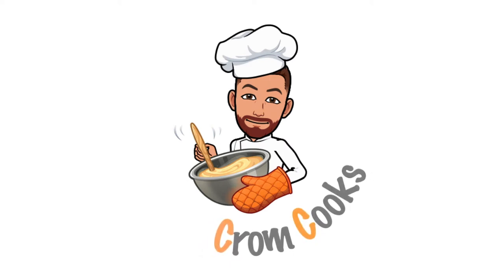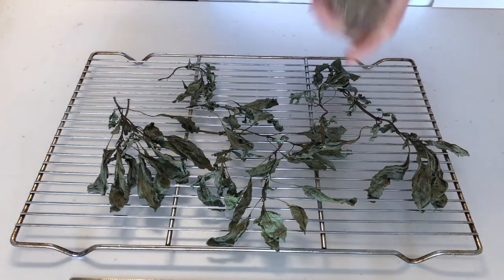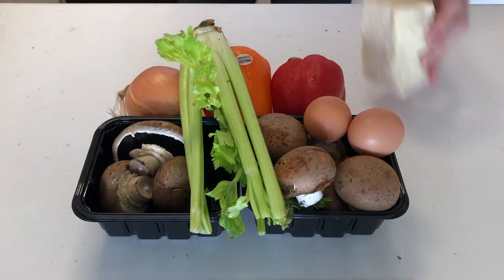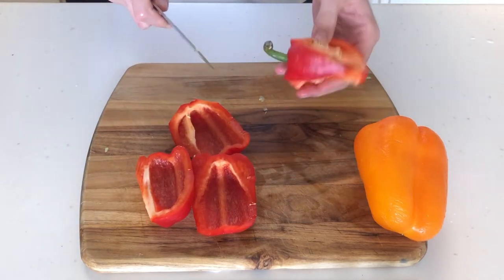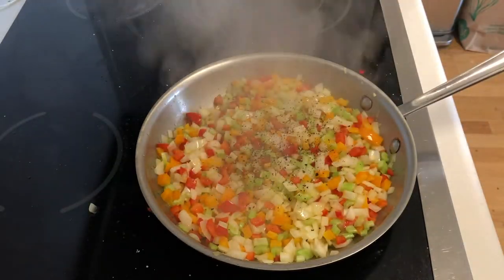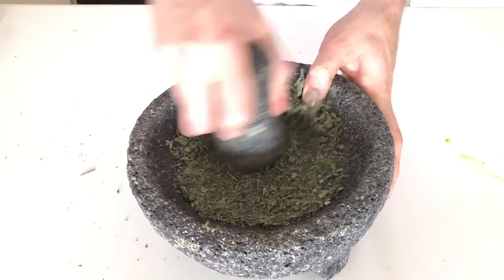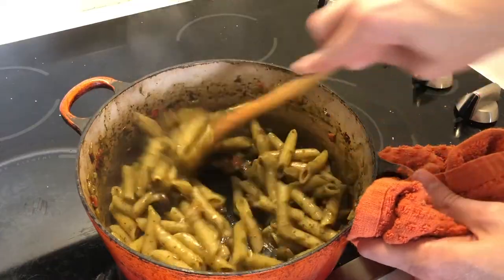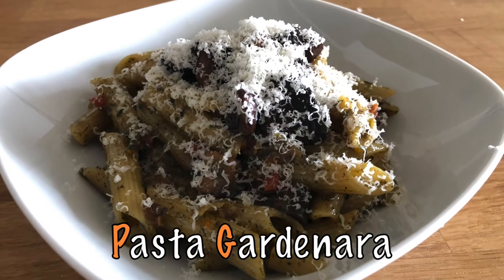Improv Cooking with... Basil, Veggies & Eggs | Pasta Gardenara | CromCooks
This episode shows you how you can start with a single ingredient (fresh basil) and use it to inspire a completely new dish, in this case a vegetarian version of the classic, pasta carbonara! Hope you enjoy.

Name of dish: Pasta Gardenara